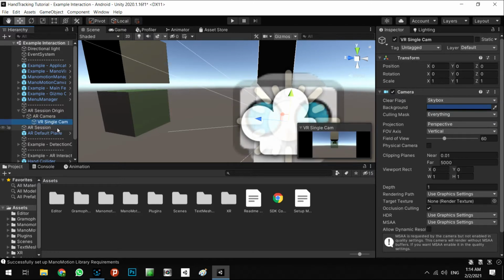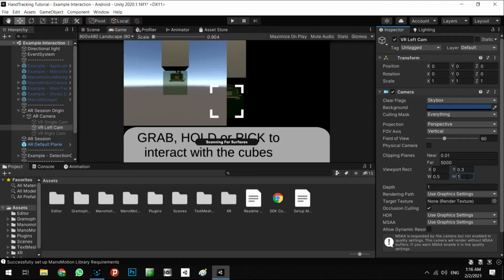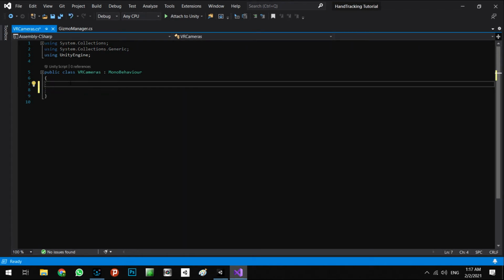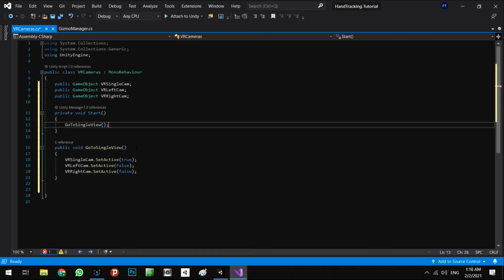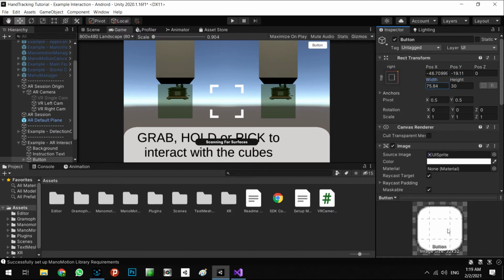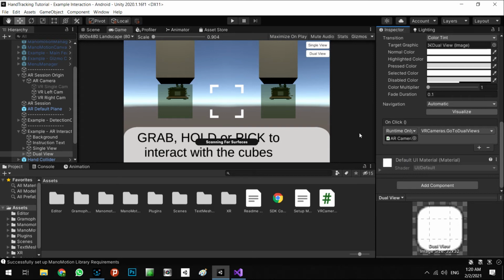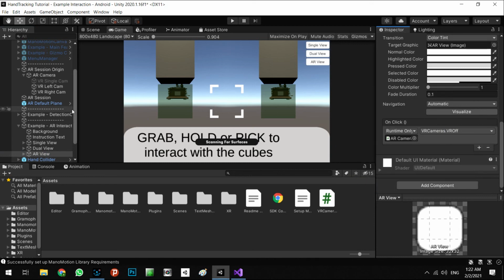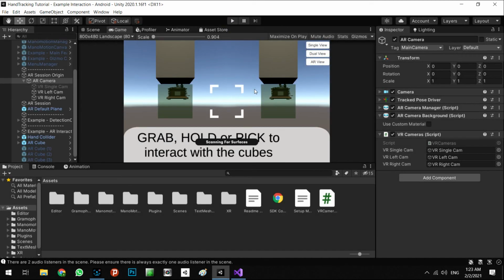Step 6: VR Cam Management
Hi everyone, Welcome to the Hand Tracking in AR/VR video course. It's time to make a great thing in unity !!!
In mobile VR and AR, We don't have joystick-like Oculus or HTC Vive headsets to do all actions in run time. So, We need to find a solution for it. It's time to learn to use new technology to solve this problem and open new doors for new generation games and simulations for mobile (Android / iOS).
In this course, We will learn how to use Hand tracking technology in mobile AR and VR. We will have hand tracking with only the phone's camera and don't need to use other external hardware on phone. In this course, we will learn how to grab, move and rotate objects in 3d space. Also, How to use grab, release, and other actions hand to do specific actions. With this technology, we can make 3d UI elements in our game (AR or VR). No need to have special requirements to learn this course. Easy to learn by all levels of knowledge. Only works in Unity and needs to have AR Foundation and a minimum of Android 7 (API 24). The best solution is to make everything as we want in Augmented and virtual reality and games by C# programming in unity 3d.

Let's make an enjoyable AR/VR game with hand tracking in unity!